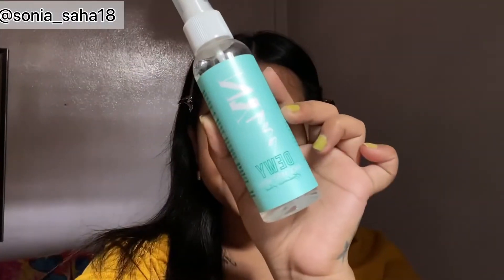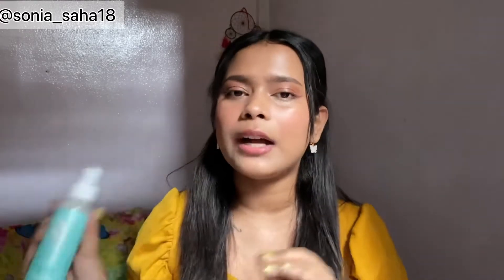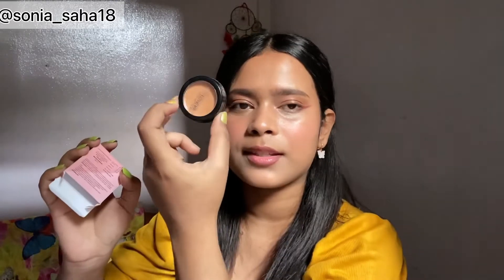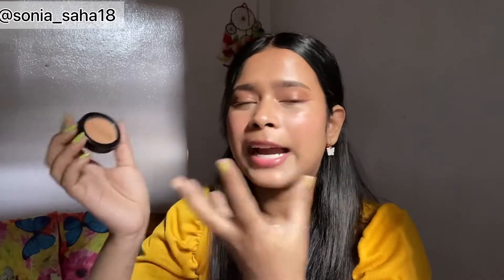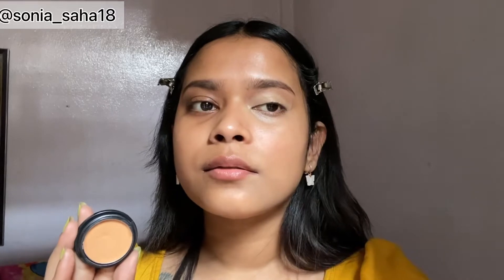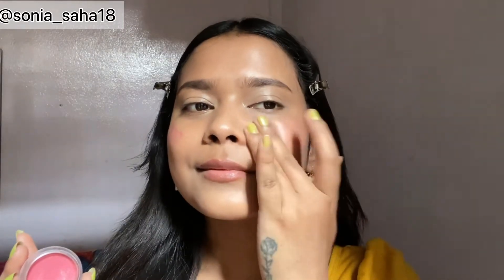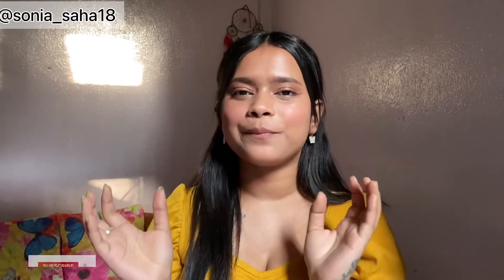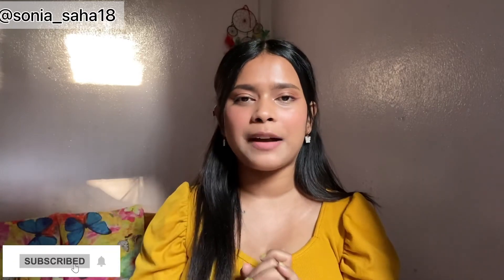✨The Only Products You need for Summer✨ |Affordable Makeup Products under Rs 300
Hey everyone 💗
I hope enjoyed the video, please leave down your opinions in the comment box below.
I mostly post about Affordable makeup, Skincare and vlogs(sometimes). And will be posting on a regular basis.

Product deets:-

✨MARS Hydra Glow Proactive Nourishing Long Lasting Primer - 30 ml (Transparent)

✨Insight Professional Makeup Conceal, Correct, Contour Palette - 05-Natural

✨ Love Earth Lip Tint & Cheek Tint Multipot-Be The Change With Richness Of Jojoba Oil And Vitamin E For Lips, Eyelids & Cheeks, Matte Finish - Rose Pink